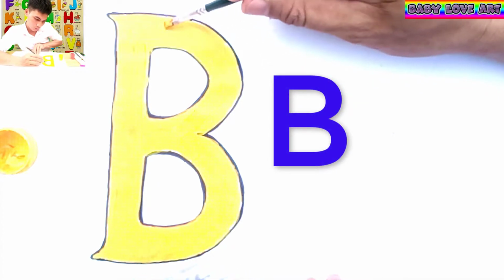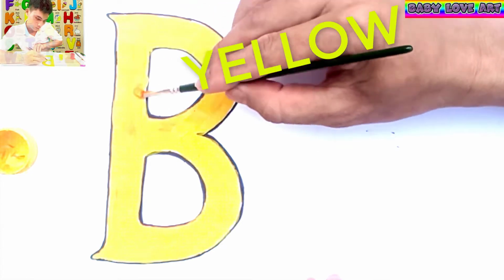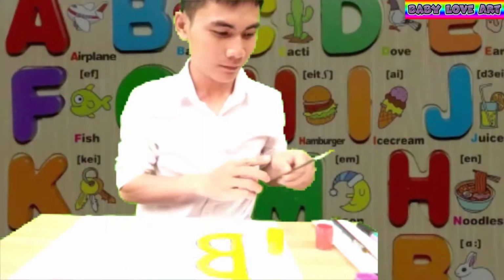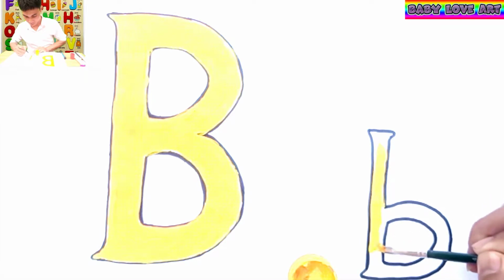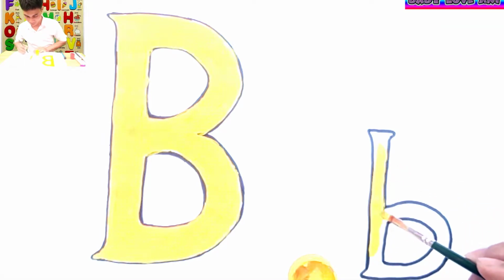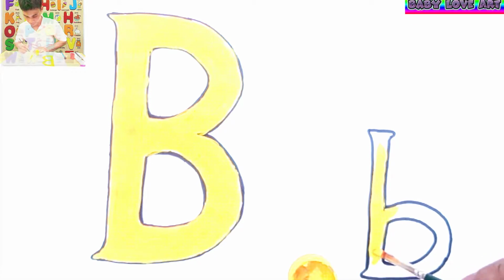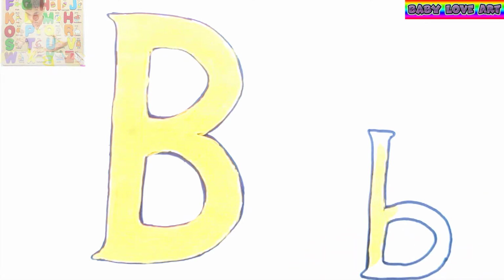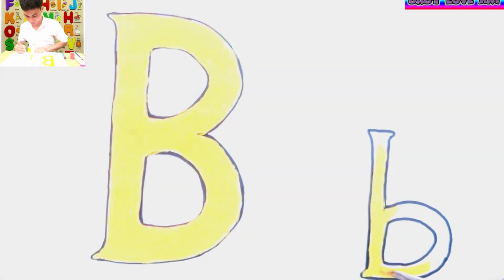FUNNY KIDS TV /Glitter Alphabet Coloring Learn Color For Kids/ BaBy Love Art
Welcome to a world of fun and fantasy where Kids would love to learn,Draw Step By Step,Learn Colour,How To Colour, Learn Draw, Teaching Colour, Paint for Toddlers,Coloring For Baby,Painting for Baby,Painting Paper,. by Educational Video For Kids and Art Ideas,.

Baby Love Art is the channel that your baby can find the simplest and most creative ways to learn numbers, animals, colors or cartoon character and parrents can set them free.
I hope you enjoy studying with our channel videos.
Funny Kids TV ❤️ Drawing & Painting ❤️ Painting For Kids / BaBy Love Art / Tony Art